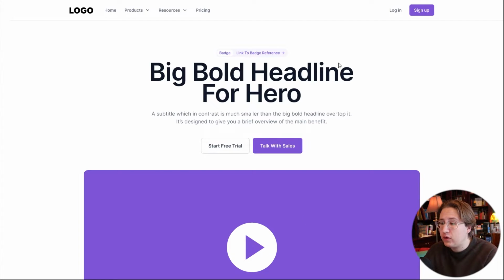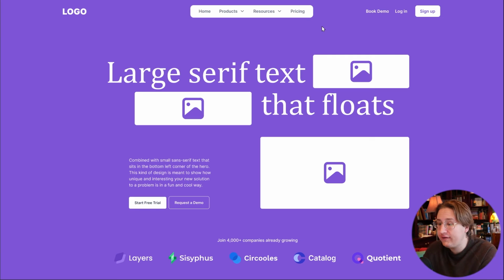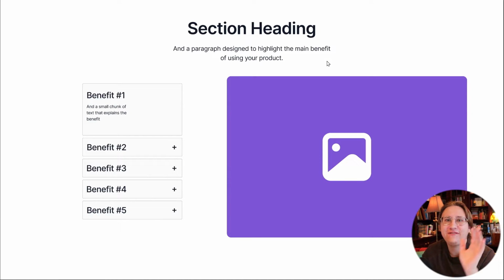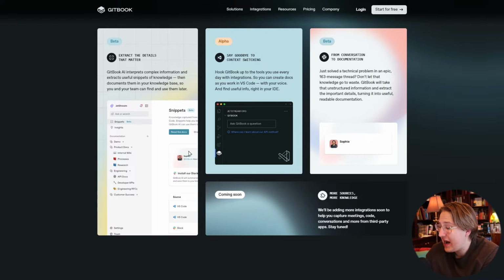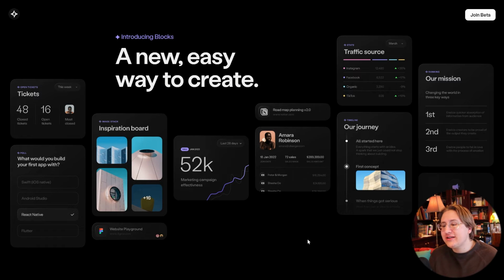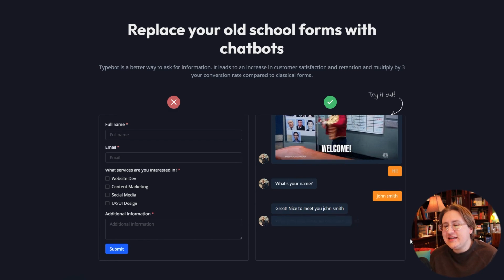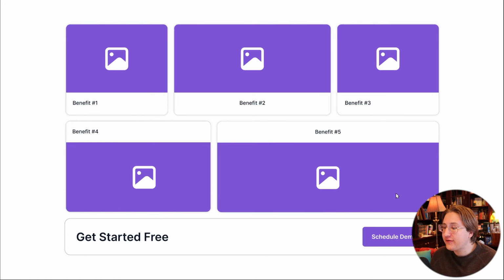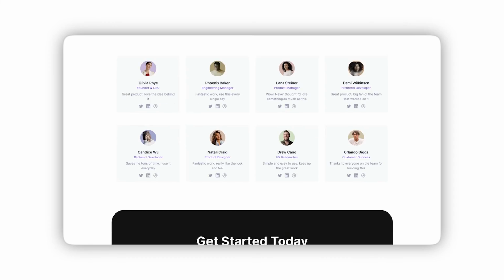21 Website Layouts You Should Know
Are you tired of staring at a blank canvas when designing websites? Coming up with the perfect website layout for your project can feel impossible. Luckily, you don't have to start from scratch! In this video I break down 21 website layouts you can steal for your projects and portfolios. I cover 5 hero sections, 5 benefit sections, 5 demo sections, and 5 call-to-actions PLUS a secret website layout at the very end.

Video Chapters:
0:00 - Intro
0:33 - Hero 1
1:35 - Hero 2
2:50 - Hero 3
3:58 - Hero 4
4:45 - Hero 5
5:38 - Benefits 1
6:37 - Benefits 2
7:31 - Benefits 3
8:31 - Benefits 4
9:36 - Benefits 5
10:12 - Demo 1
10:42 - Demo 2
11:19 - Demo 3
11:50 - Demo 4
12:29 - Demo 5
13:15 - CTA 1
13:54 - CTA 2
14:35 - CTA 3
15:15 - CTA 4
15:56 - CTA 5
16:43 -  Secret Website Layout